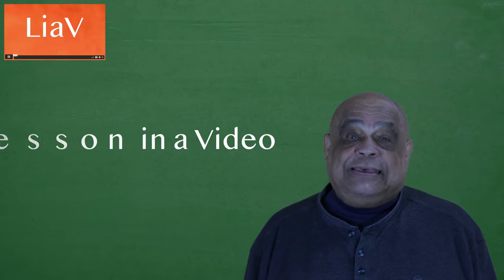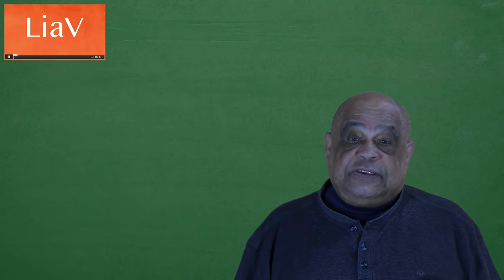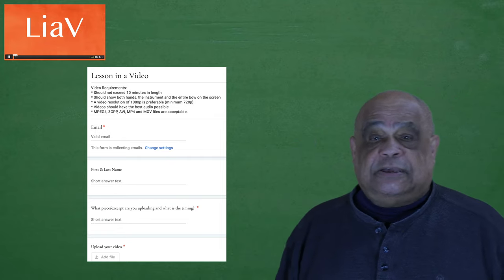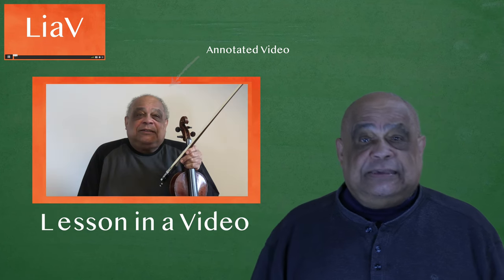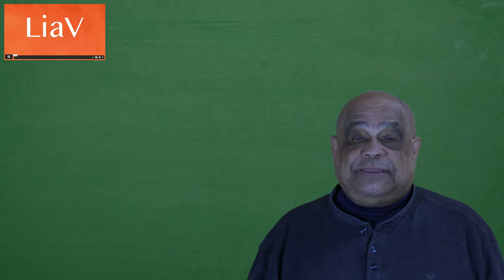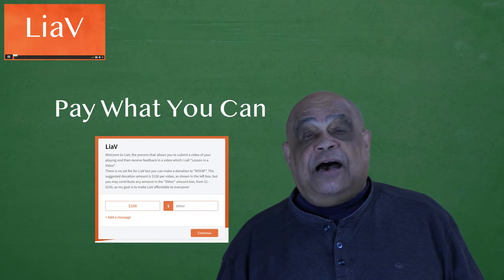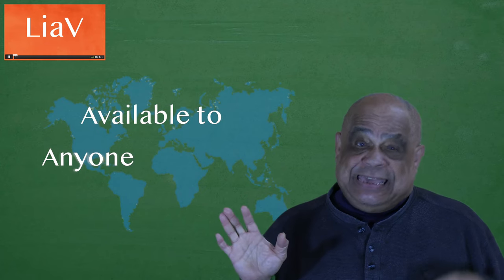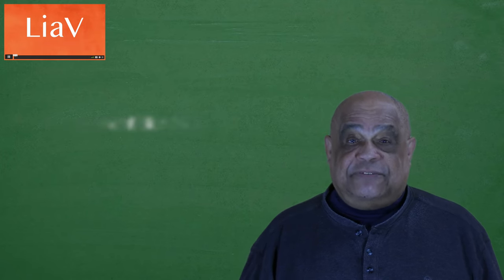Lesson in a Video